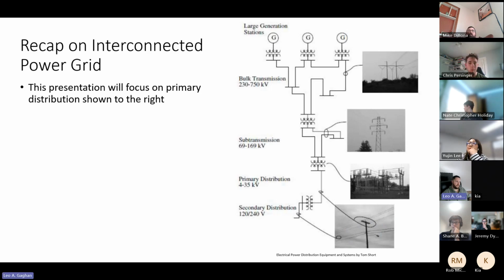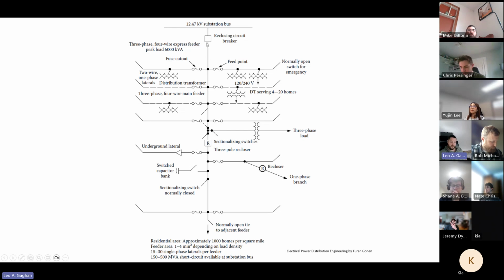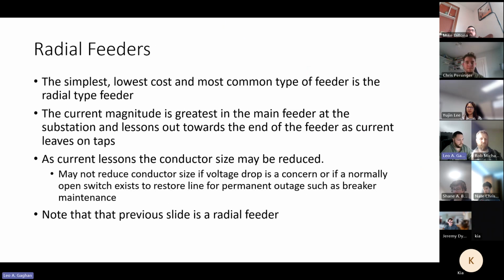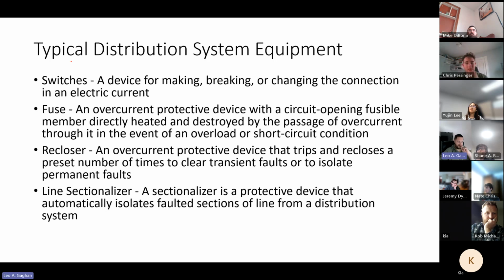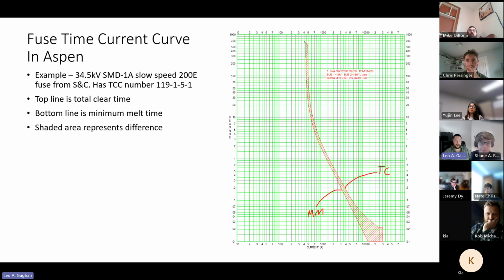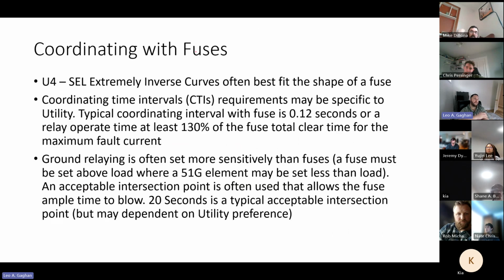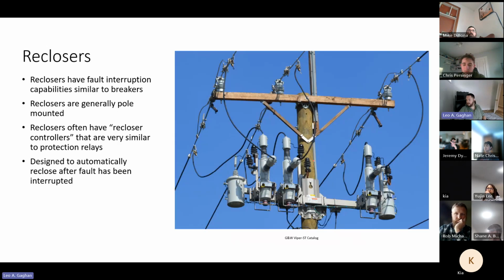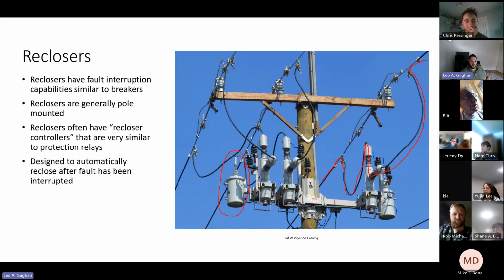EET 423 Distribution Protection Class 1 20250313